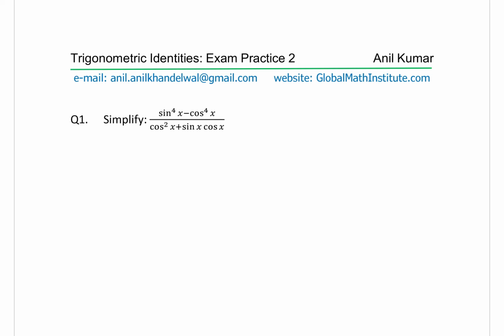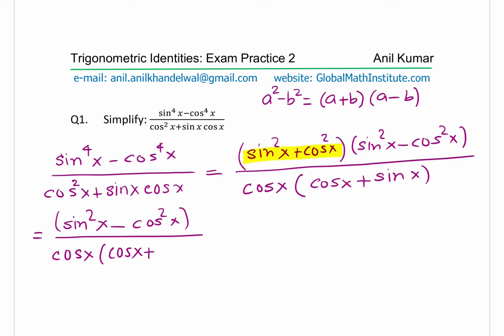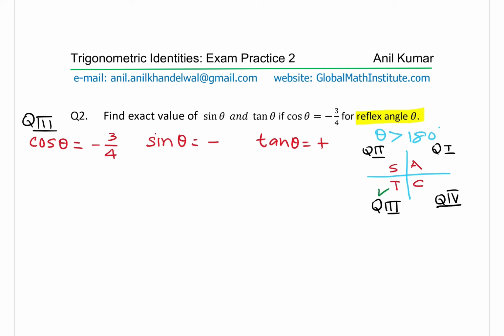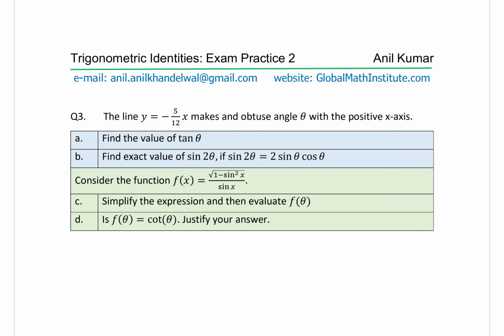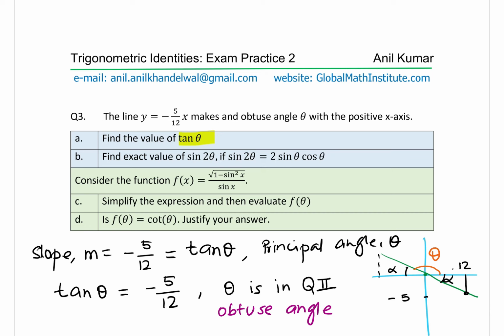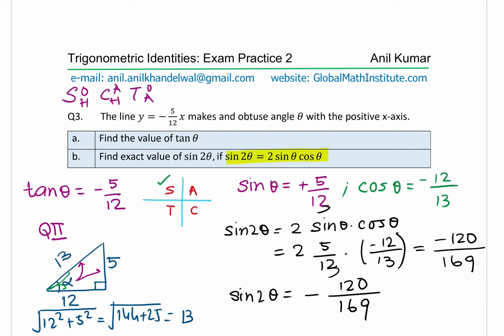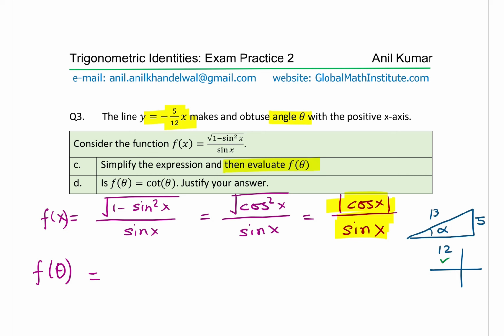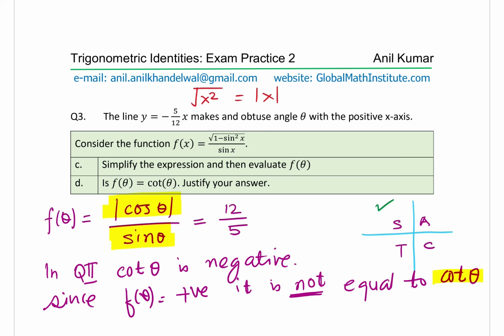Trigonometric Identities Exam Test 2 GCSE Relate Trig Ratio from Equation of Line